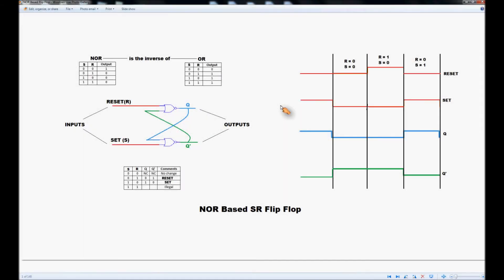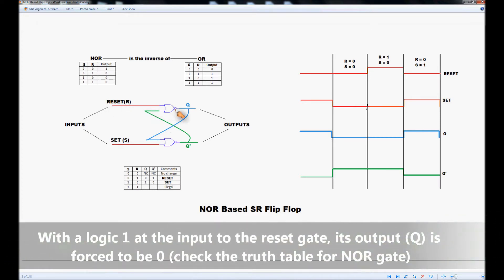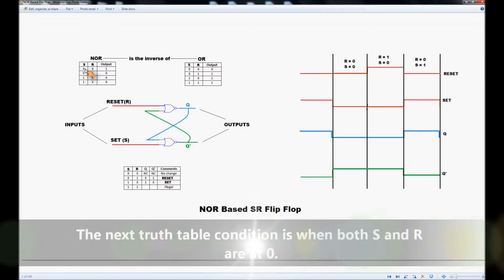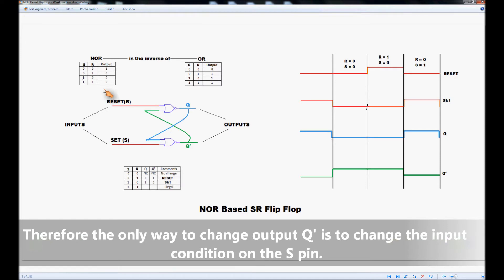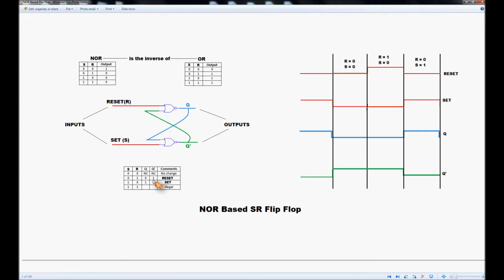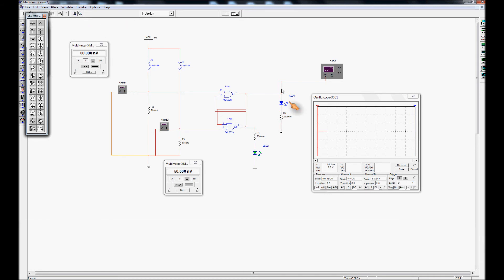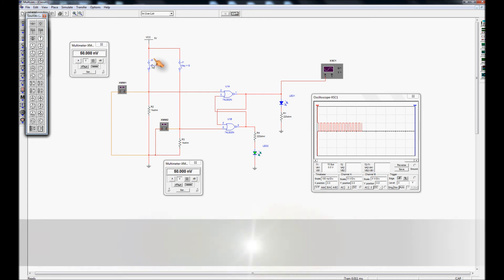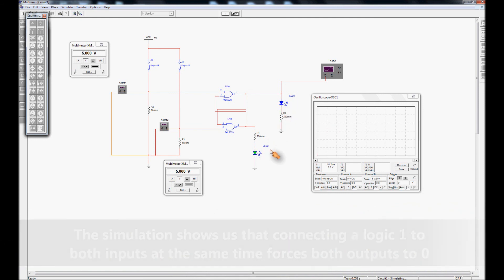NOR Based SR Flip Flop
An explanation of the operation of a simple NOR based SR flip flop with a simulation at the end.